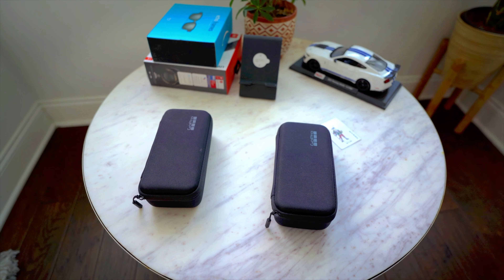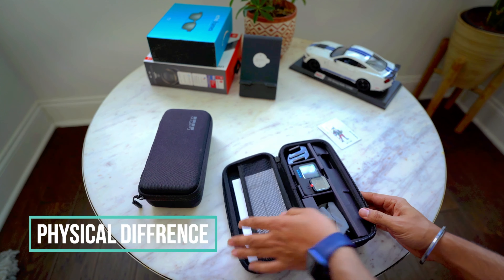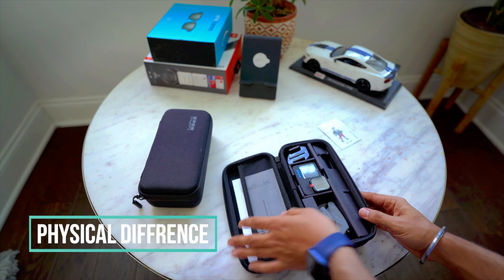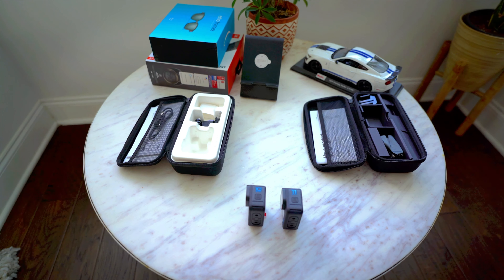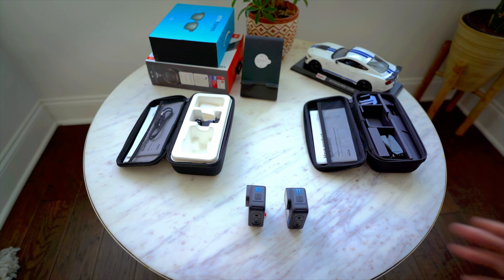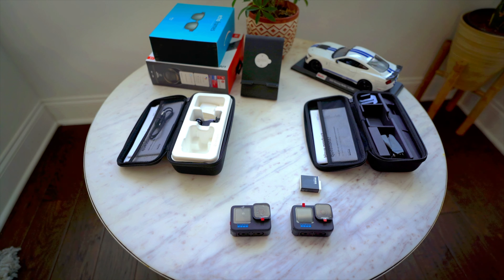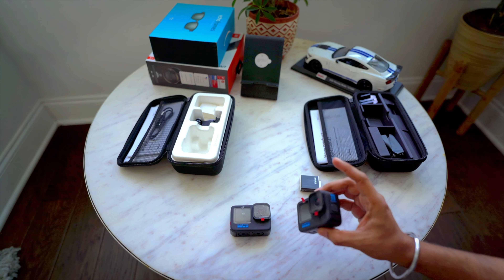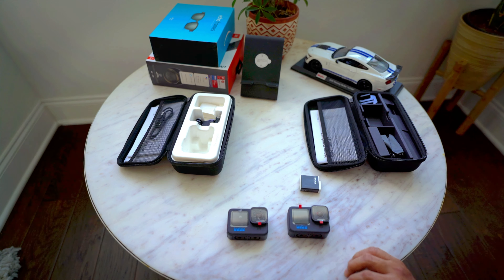GoPro 11 vs GoPro 10 | Most Important Differences !!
This video shows the difference or similarities between GoPro 10 vs GoPro 11.